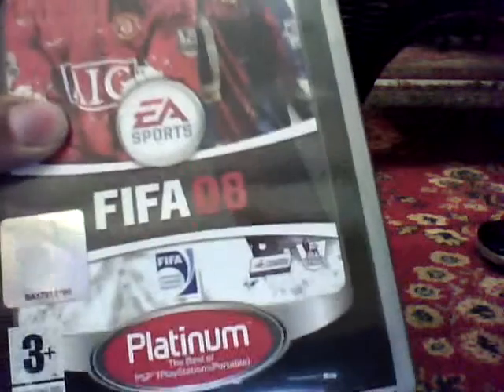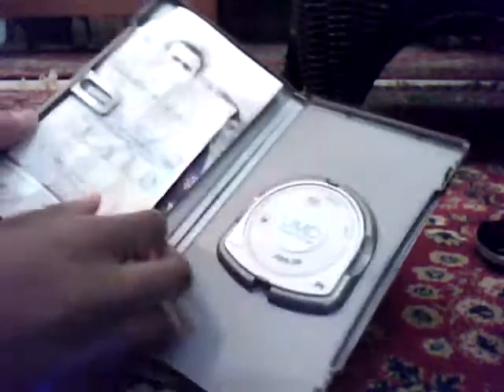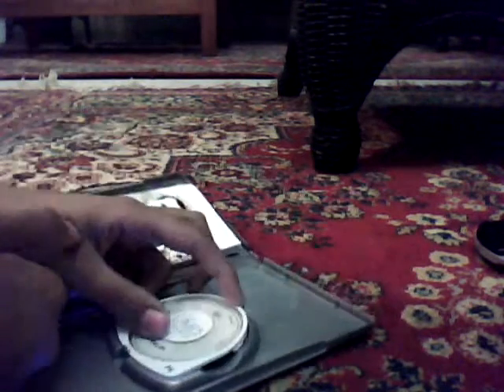Fifa 08 Platinium PSP Game Unboxing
I like dis game :3